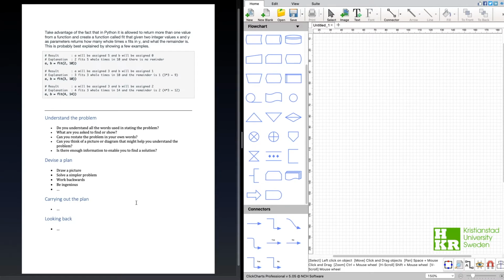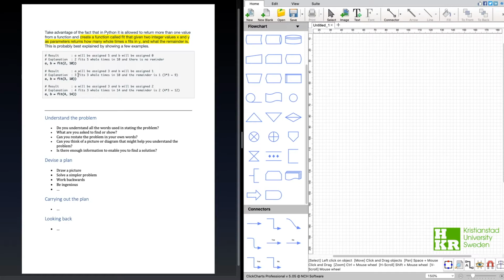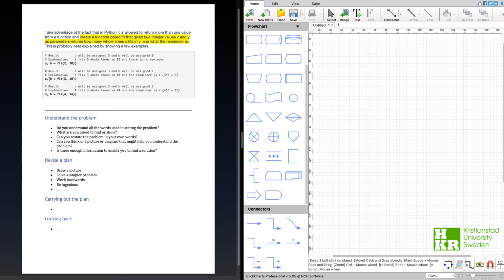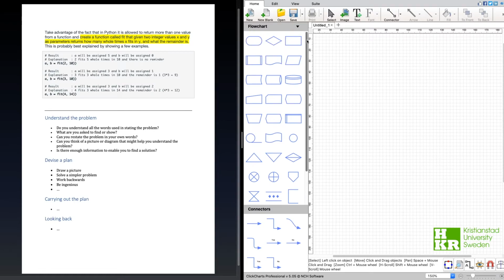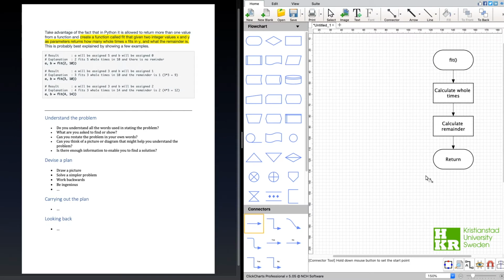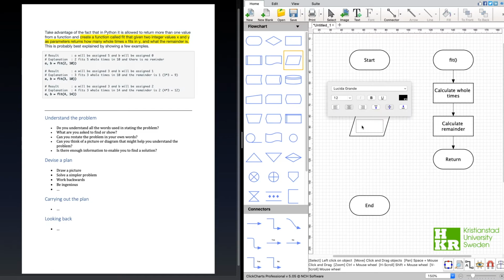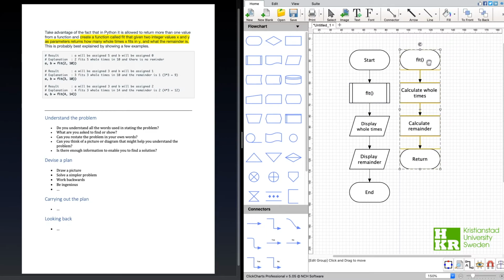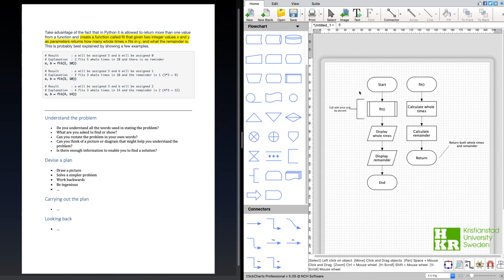Lecture 6 - Task 7 Analysis